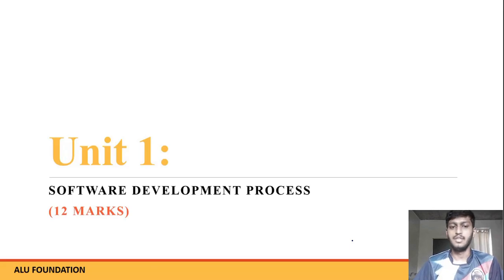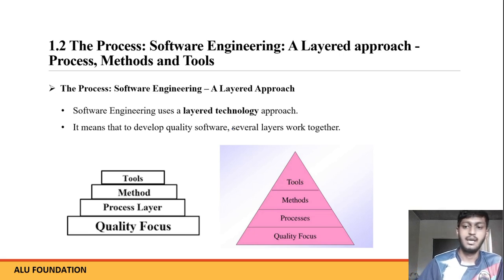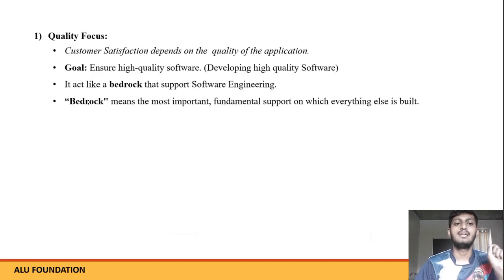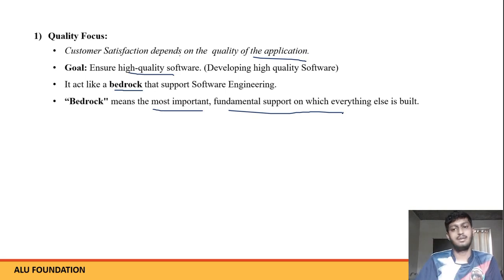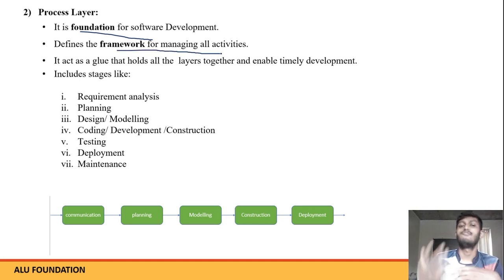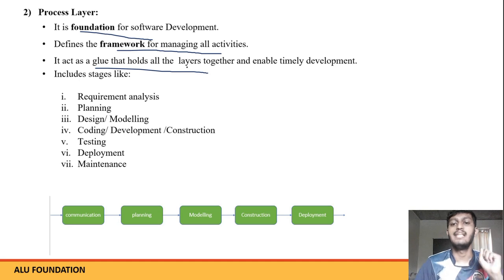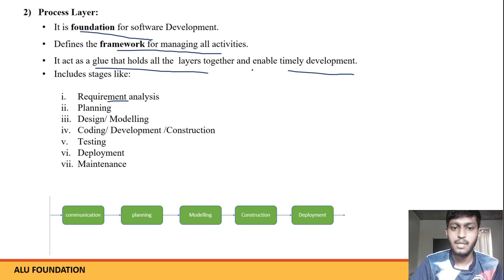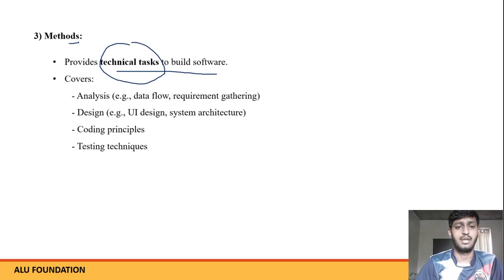1.2 Software Engineering: A Layered approach: Process, Methods and Tools| MSBTE | K Scheme | 315323